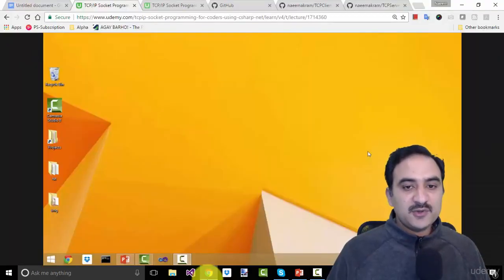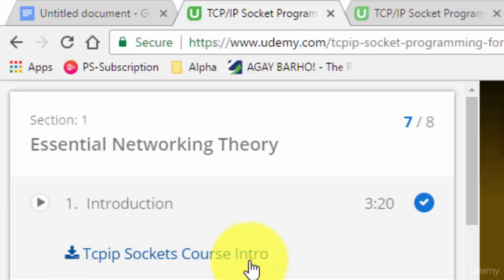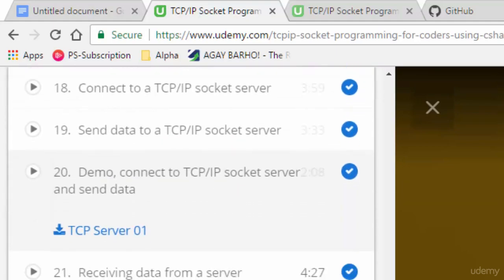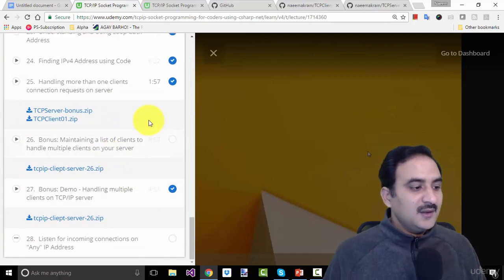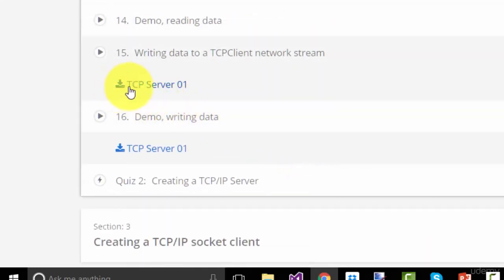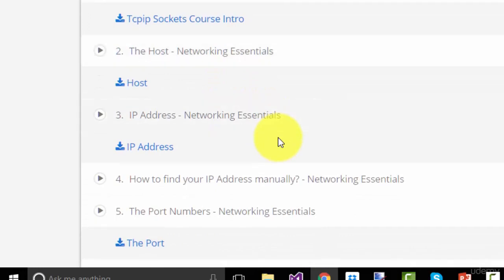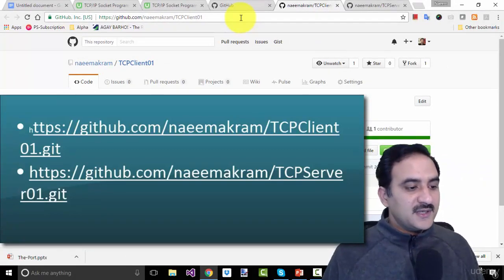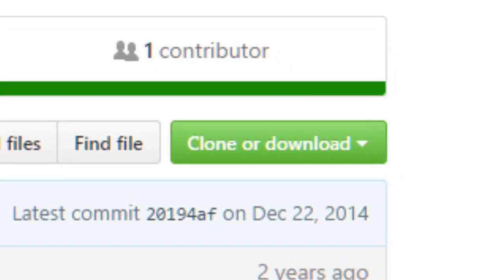TCP/IP Socket Programming in C# .Net For Coders & Students : Downloading Source Code